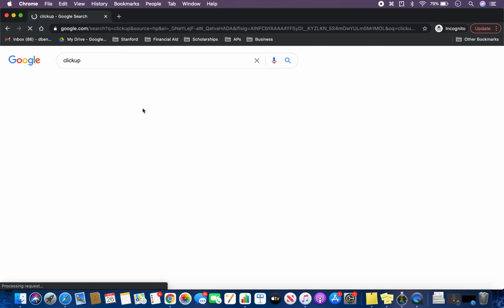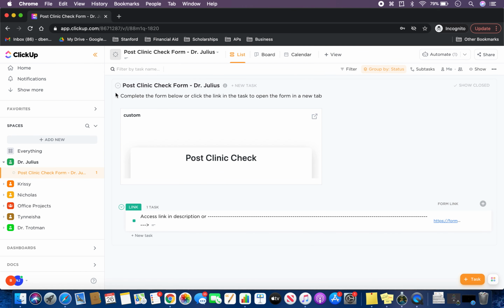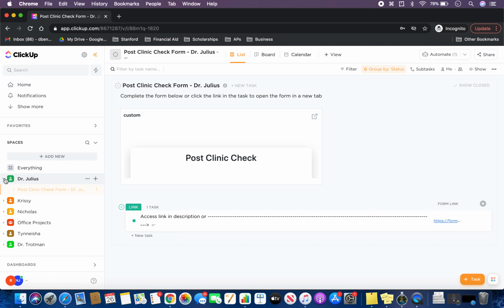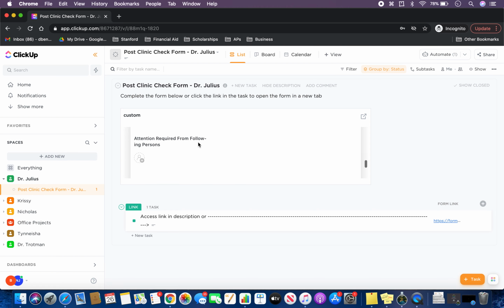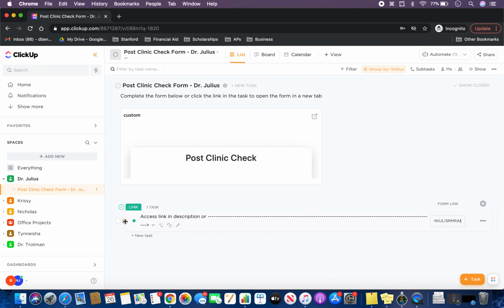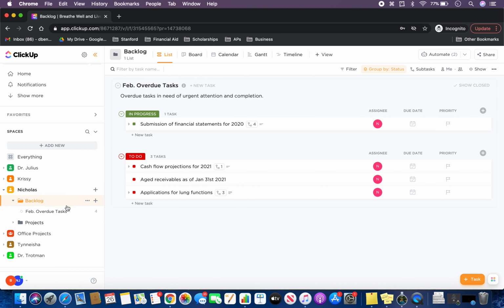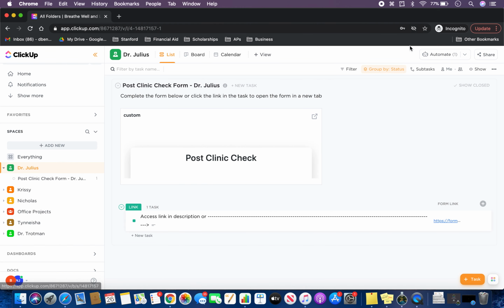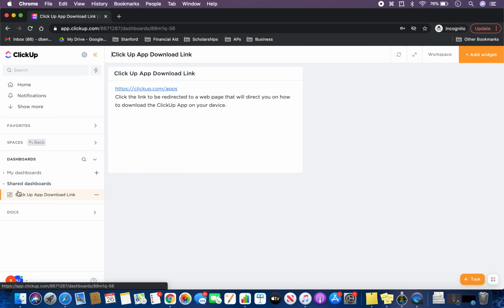Dr. Julius ClickUp Tutorial